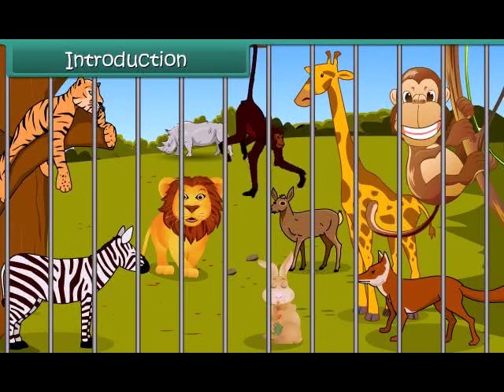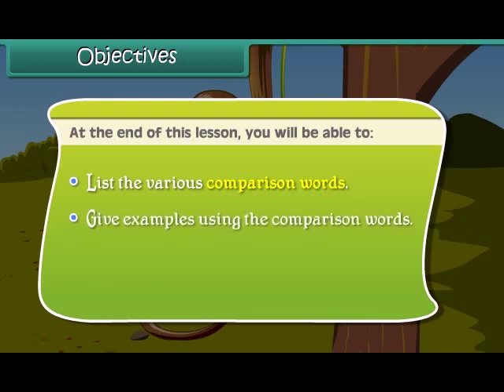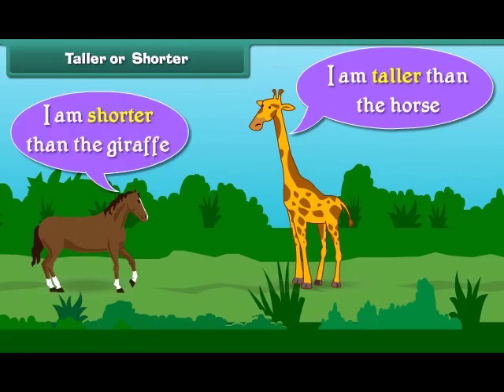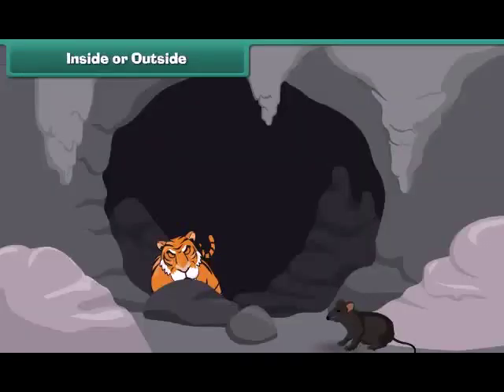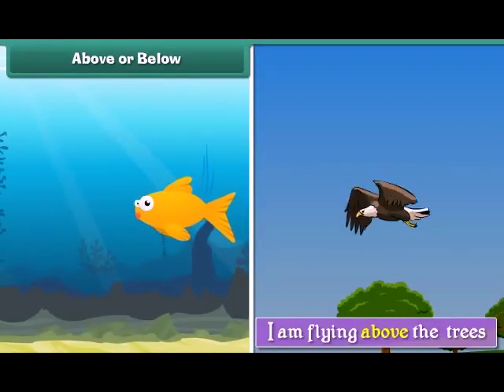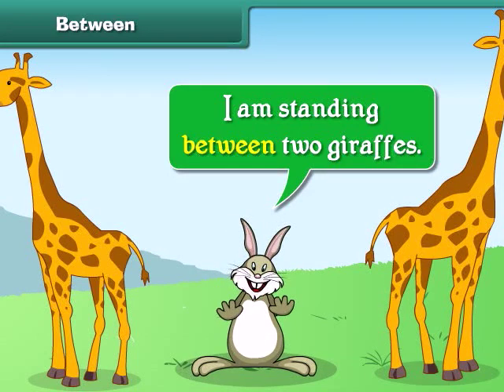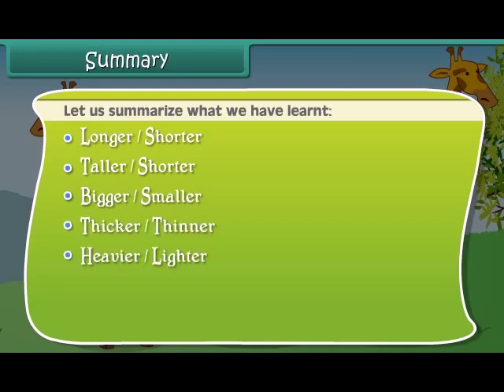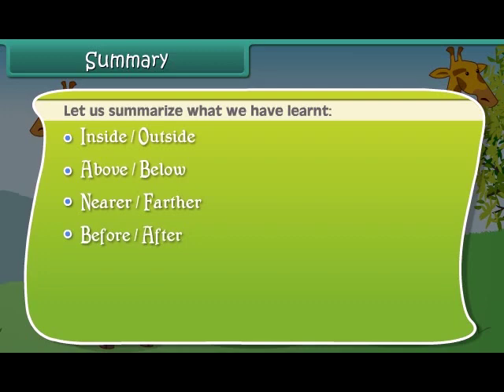Comparison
1st Class Math in English